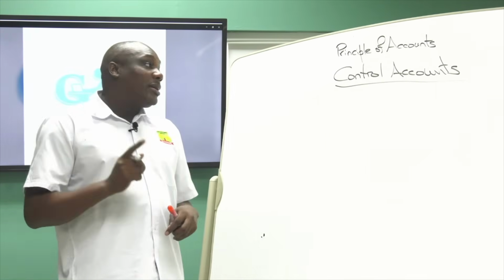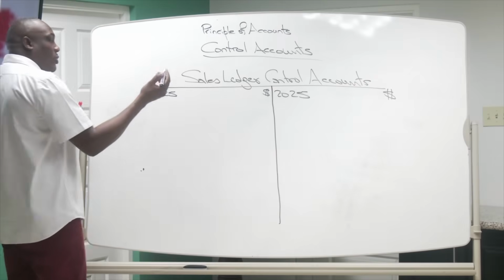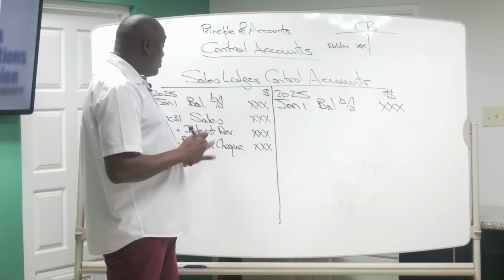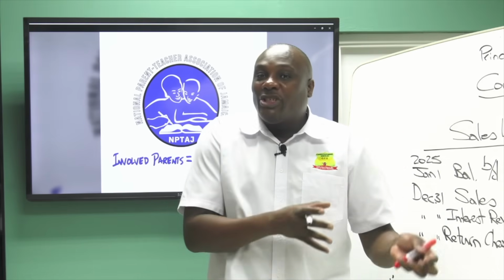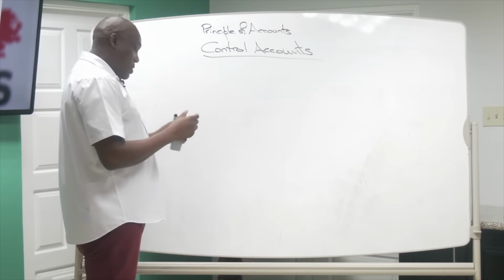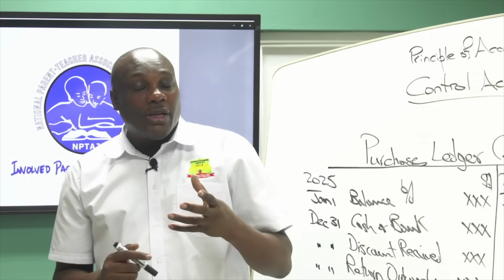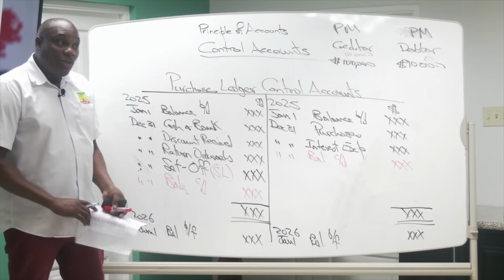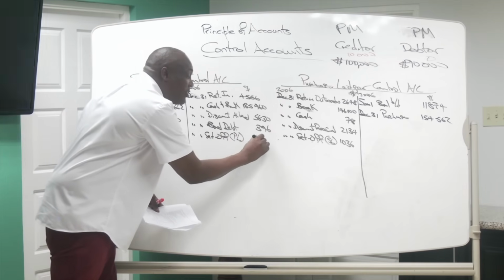OEC CXC Marathon: CSEC Principles of Accounts Past Paper Review.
CSEC Principles of Accounts Past Paper Review.